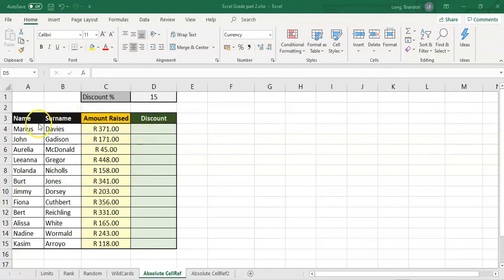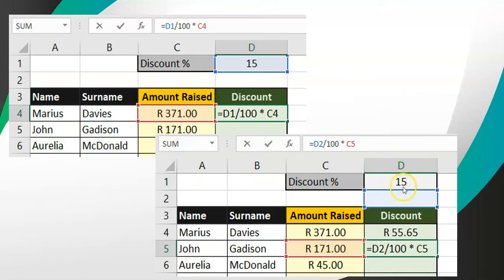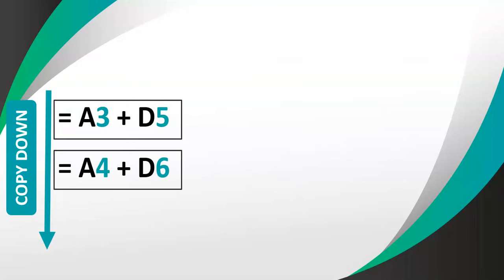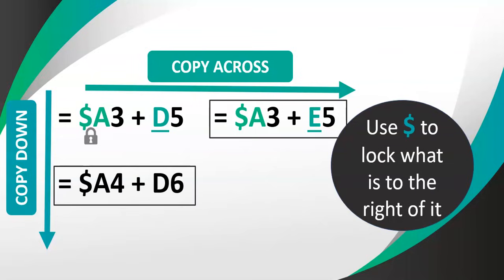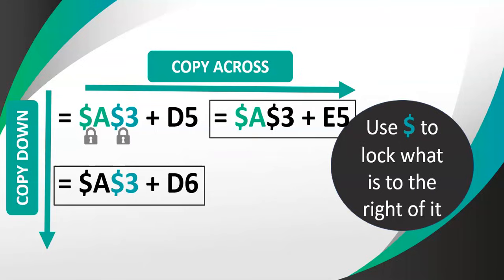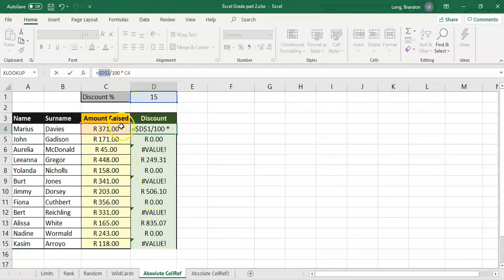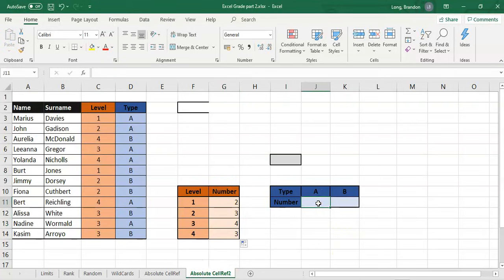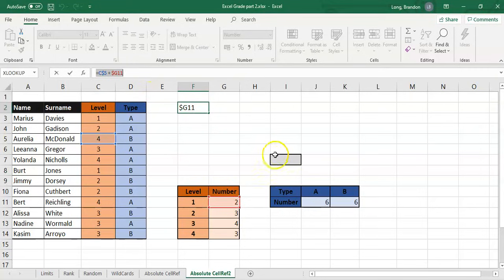MS Excel | Absolute Cell Referencing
When you copy a formula in Excel, it automatically changes the formula to work for the underlying or adjacent cells. But sometimes you are referring to a cell or range in a formula that must stay static when being copied. This video shows you how to use absolute cell referencing to lock certain cells or ranges in a formula.